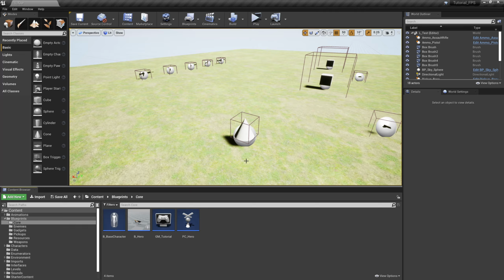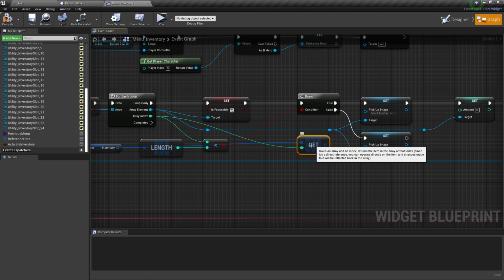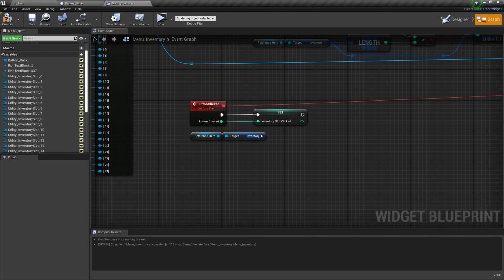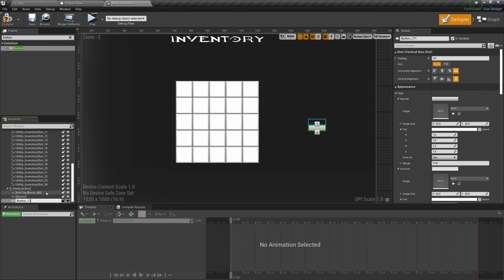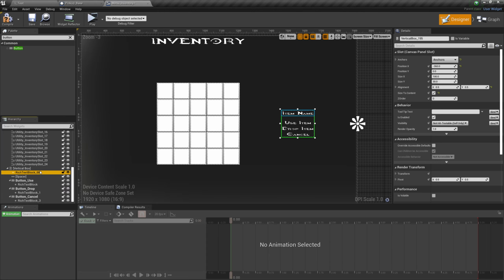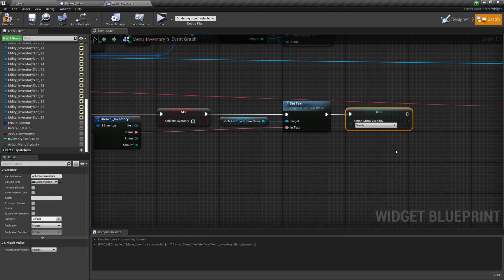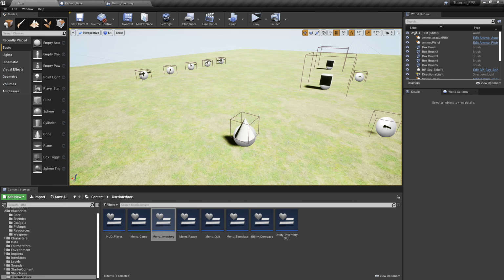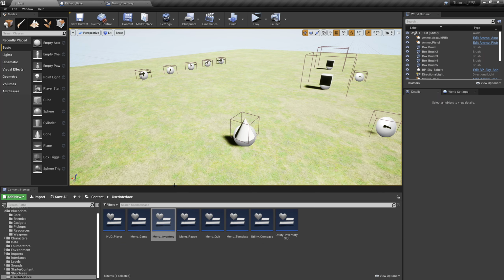UE4 Tutorial - FPS/RPG - Part 58 - Inventory Part 5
At the end of this video, the item created in the last episode will be appearing in the Inventory Menu, followed by a menu to use or drop the item once it has been selected.